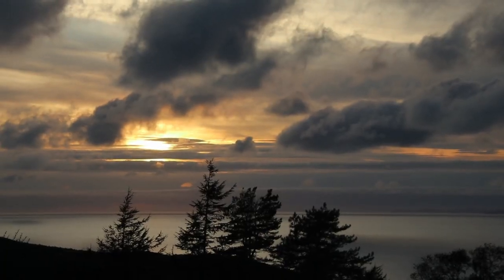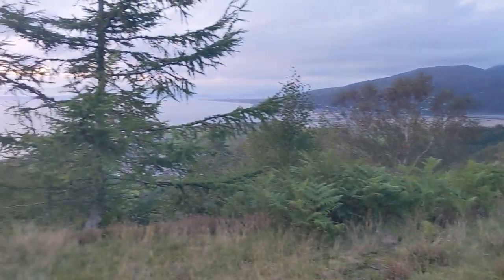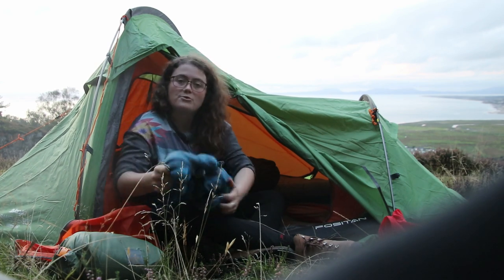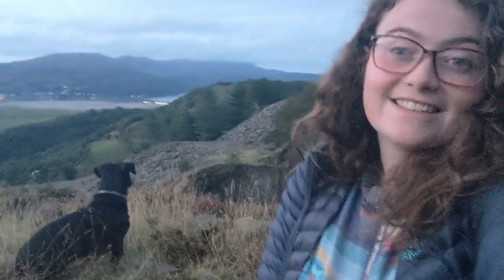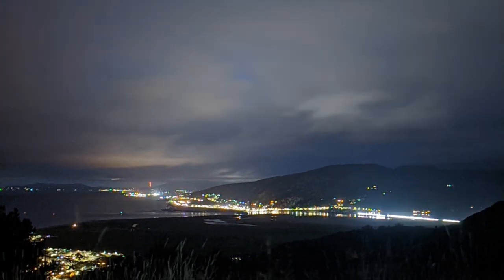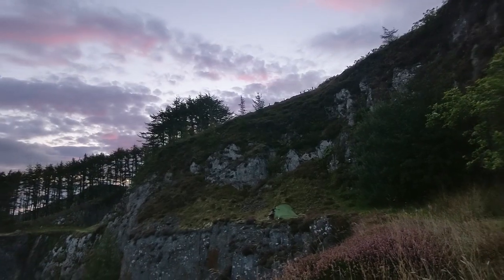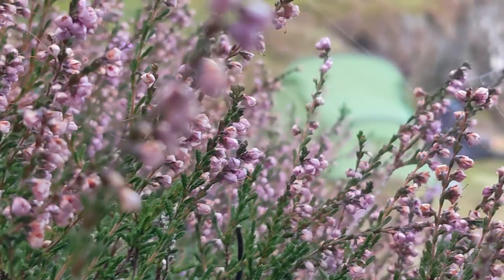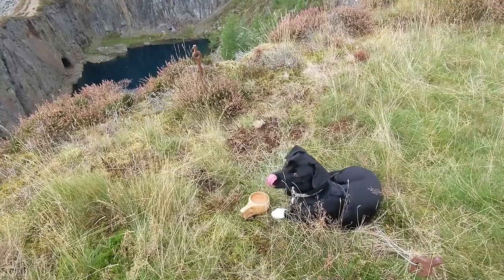My Favourite Wild Camping Spot! - Coastal Quarry Camp With Dogs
Wild and car camping in Wales brought us to this lovely spot near barmouth UK, taking the dogs we head up to an abandoned quarry for my favourite wild camp to date! So beautiful and we felt so isolated, as we barely saw a soul. This lake was once a popular spot for swimming, unfortunley it's closed for that now but It still has some incredible views and still totally worth a visit.

Take Care and Enjoy Nature ❤